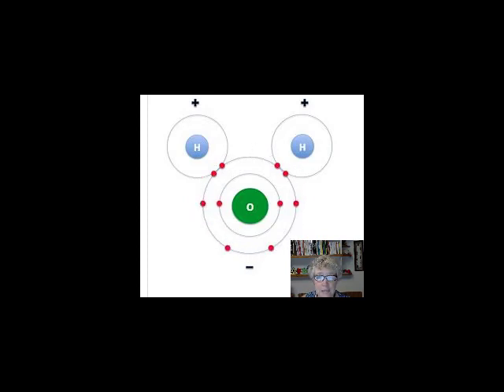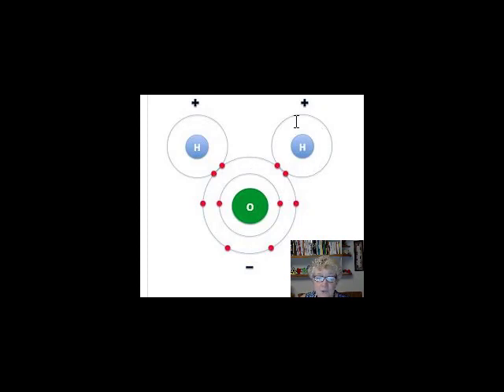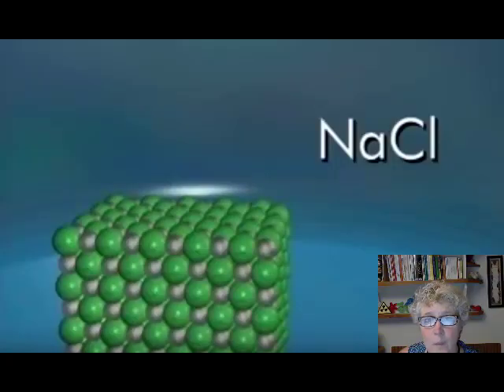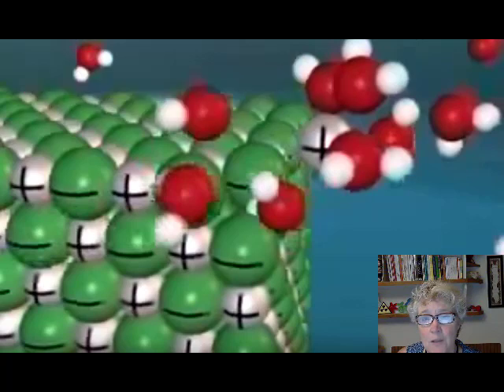Salt dissolving in water